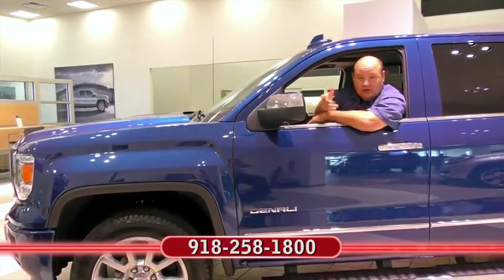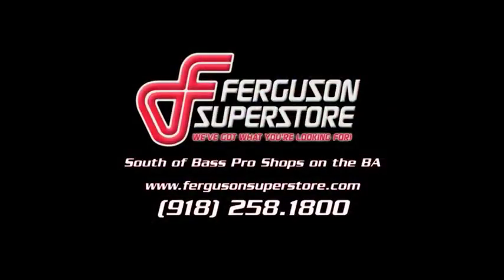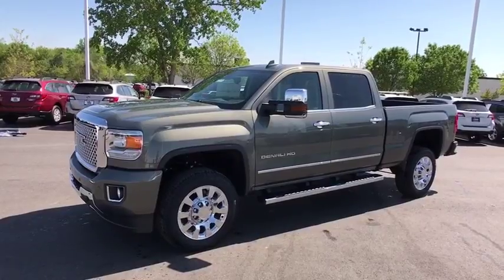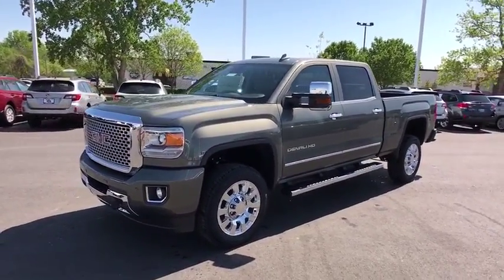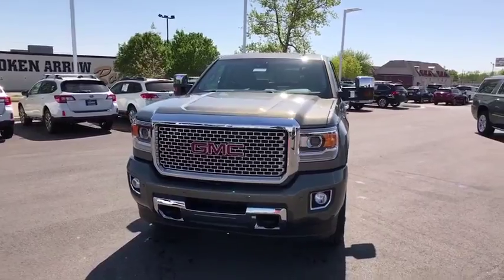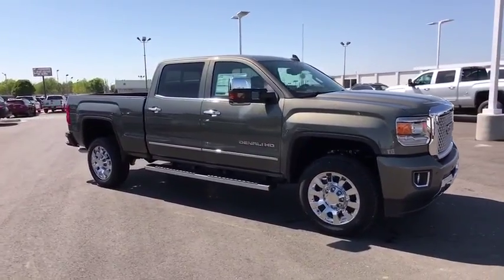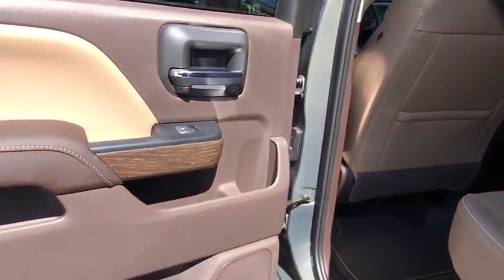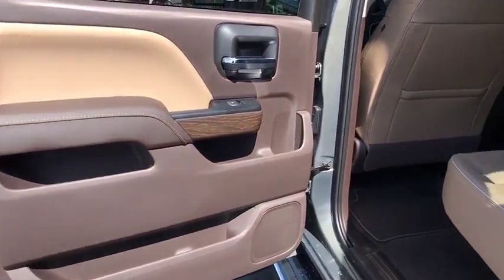2017 GMC Sierra 2500HD Tulsa, Broken Arrow, Owasso, Bixby, Green Country, OK G71038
2017 GMC Sierra 2500HD
2017 GMC Sierra 2500HD Denali - Stock#: G71038 - VIN#: 1GT12UEG5HF172447

Ferguson Superstore
1601 N Elm Place

2017 GMC Sierra 2500HD DenaliFactory MSRP: $61,055 $4,000 off MSRP! Priced below KBB Fair Purchase Price!